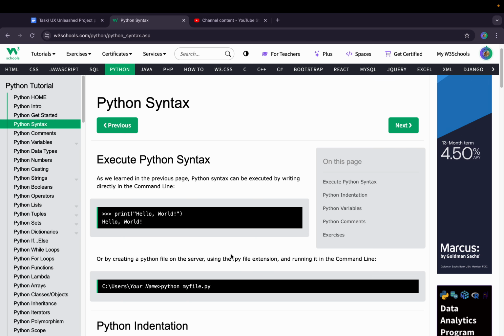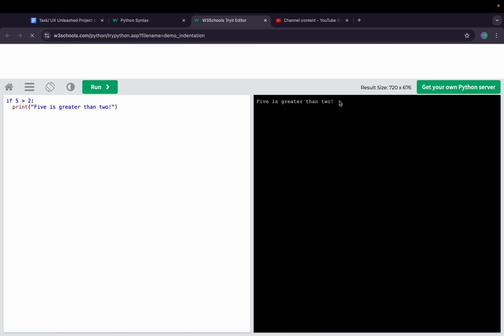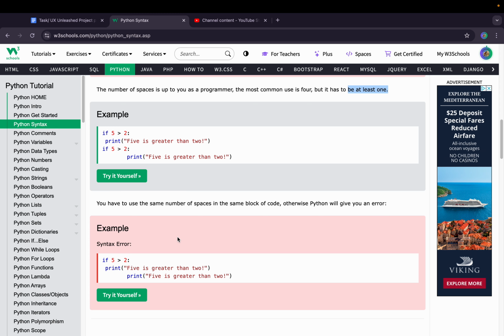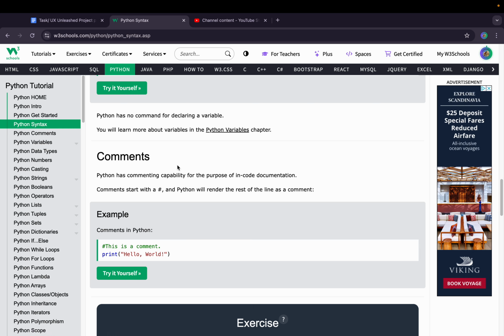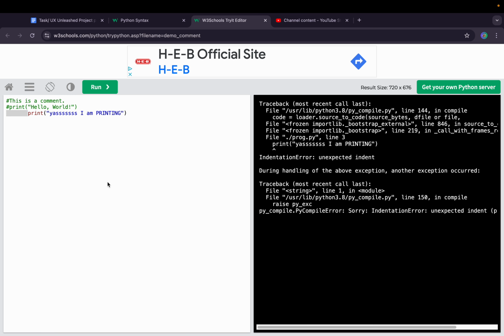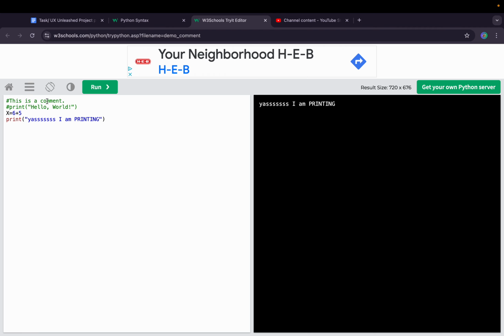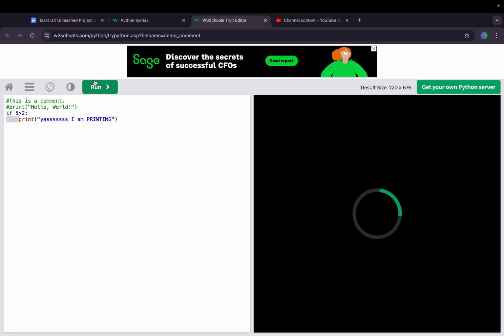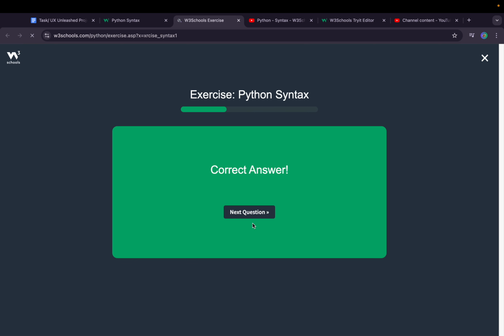Phython Syntax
Python syntax is the set of rules that define how a Python program is written and interpreted. It's designed to be easy to read and understand, making it a good choice for both beginners and experienced programmers. Let learn more with examples together